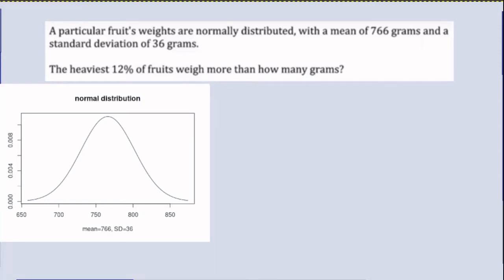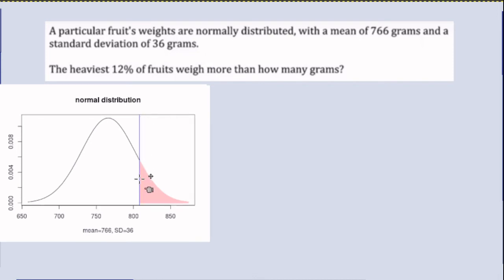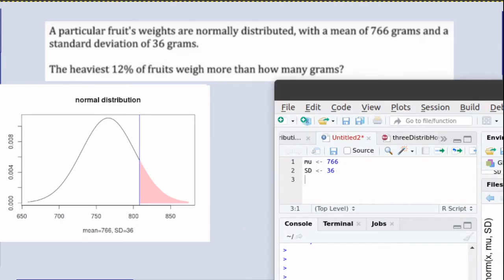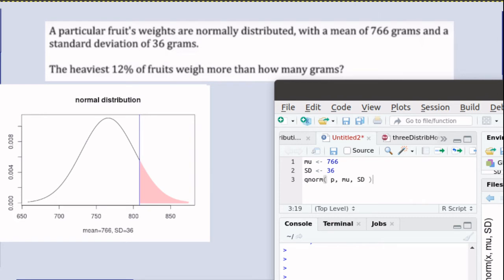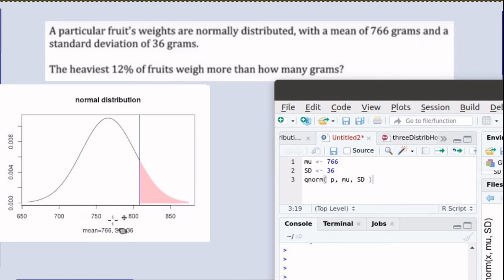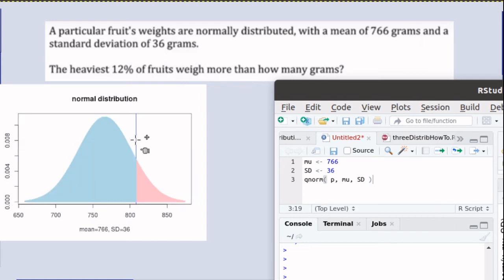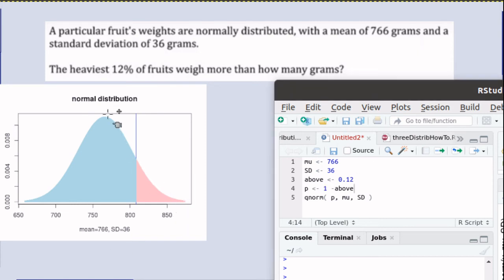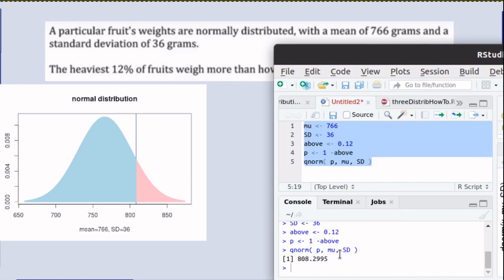Use R to find the top 12%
Use R to find the top 12% in a normal distribution. The function that makes this possible if the qnorm function.